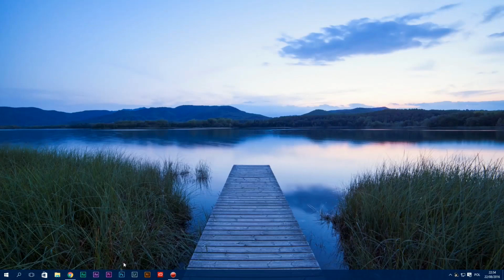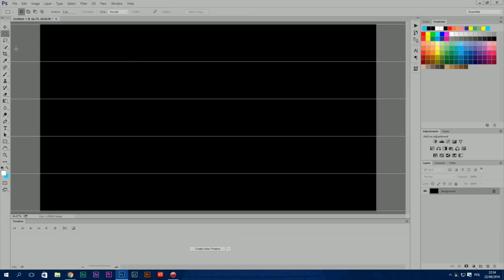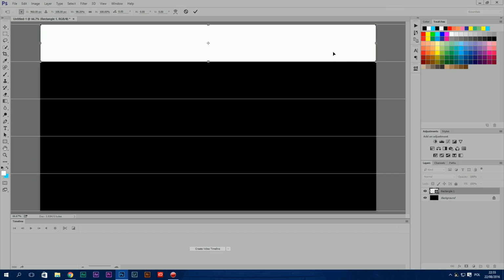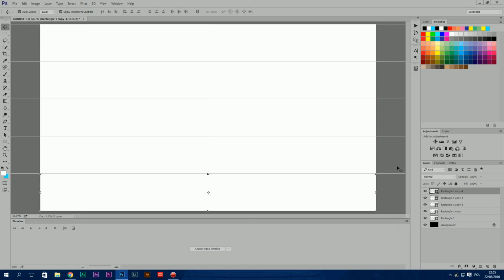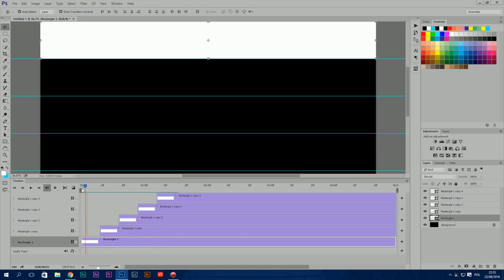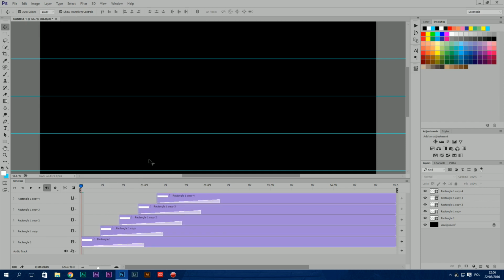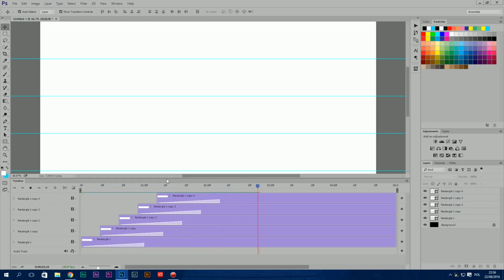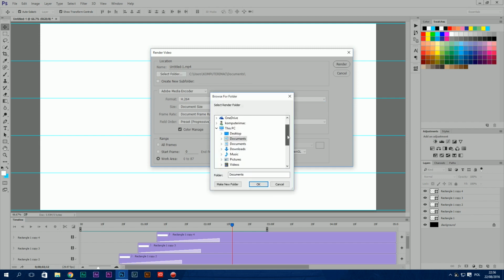3.1 Transition # 1 | Creating transitions using Adobe Photoshop